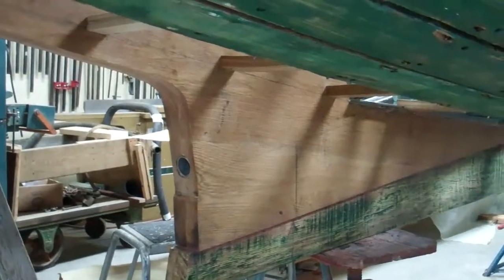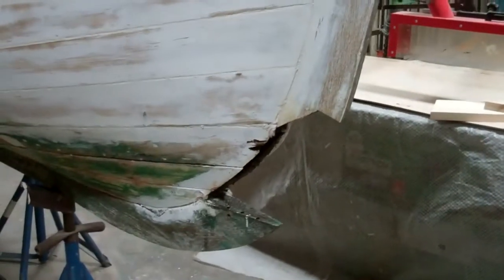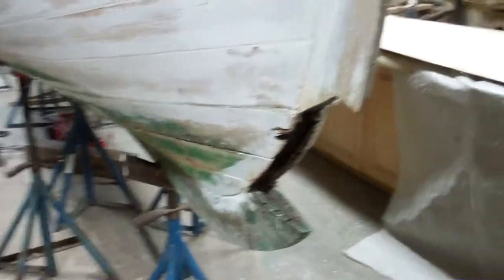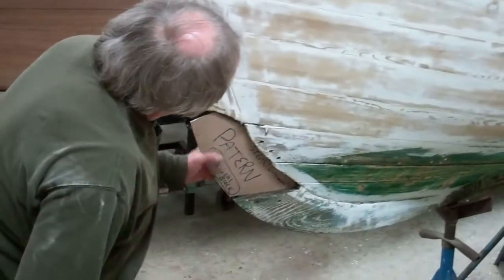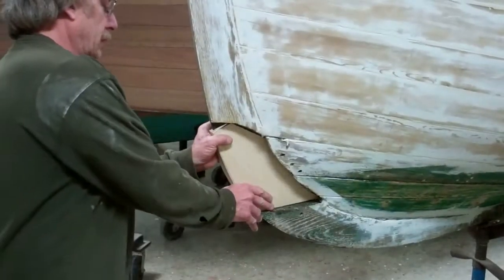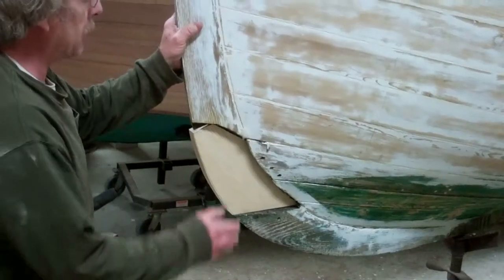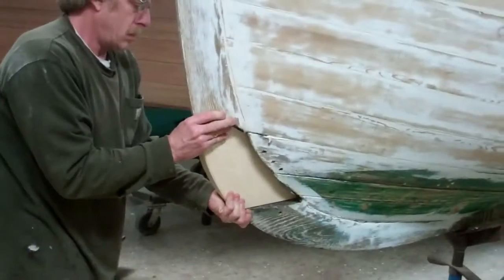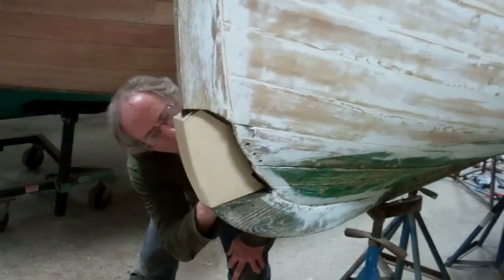Repairing a Section of Rotted Stem 1914 Palmer Launch ROXANNE 4 23 14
We've made major progress on our 1914 Palmer Launch, Roxanne since we last reported to you. The new keel section, complete with its new custom-fabricated shaft log and packing box are in place. All of the new ribs have been fabricated, bent and await final installation.
The topsides have been sanded, their seams cotton caulked and primed, and the first coat of Interlux Seam Compound has been paid into the seams. I will be applying the first coat of Interlux Prime Kote to the topsides today, after which a second pass will be made with the Seam Compound.
However, a chunk of the stem actually broke loose gratuitously yesterday while I was sanding the topsides and stem with 80 grit paper on one of our pneumatic long boards. It was obvious that we had found the source of an observation made by her owners early on in the project, "I climbed into the foredeck area trying to find the source of what sounded like rushing water when we first launched Roxanne. What I found wad  a stream of water, not unlike what comes out of a garden hose, rushing into the boat."
A hose-like situation it was for sure as one of the previous "restorers" who had at Roxanne must have extracted a carriage bolt that fastened one section of the stem to the frame. From what we found, it appears that large amounts of 3M 5200 were pumped into the almost surely already- rotting wood around the bolt channel. Well, he/she actually created a water trap that was hauntingly similar to the one we found at the aft end of Roxanne. What we found was a passageway port of the bore hole into which John was able to insert his forefinger.
We hoped we could "just" remove the rot around the channel, seal it through and through with Total Boat Thixo thickened epoxy, bore new bolt channels and button everything up, but it was not to be.
As you will see in this video, the rot began at the joint between the stem and the gripe, and extended upwards for over a foot.
Additionally, we also answered another question, "Why are the forward ends of the topside planks standing almost ¼" proud of their intersection with the stem?" Why? Because whoever worked on the stem failed to re-fasten the leading ends of the topside planks to the stem! Honest. What we found is failed 3M 5200, but no fasteners of any sort.
John fabricated a pattern that we are using to fabricate a laminated section of the stem, one that, when secured with new silicon bronze carriage bolts and Thixo, will produce a virtually continuous Dutchman -- the largest we've fabricated to date -- that will render Roxanne's stem and bow watertight for decades to come.
Oh, yes, we will also fasten those topside and below-waterline planks to the stem with a combination of 3M 5200 and appropriate Frearson silicon bronze wood screws.